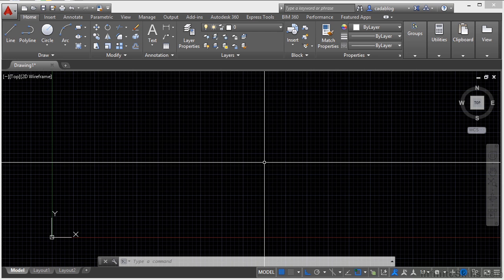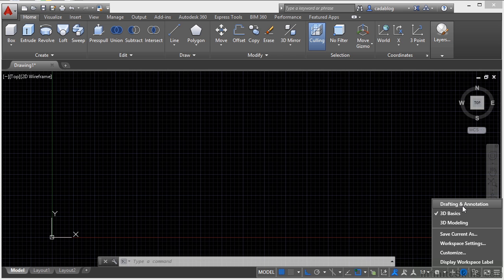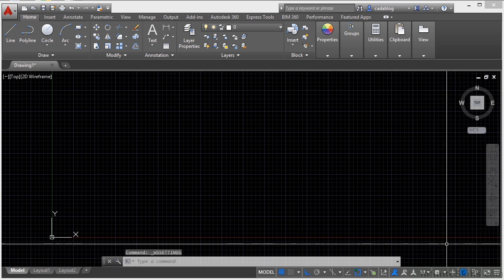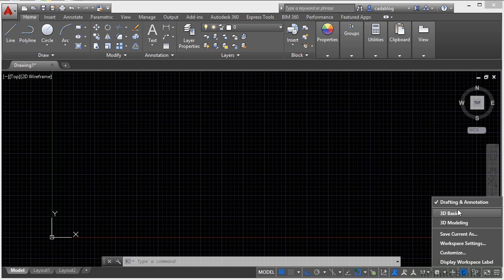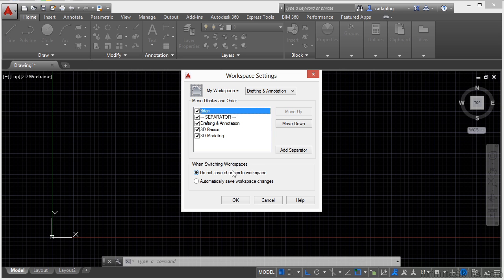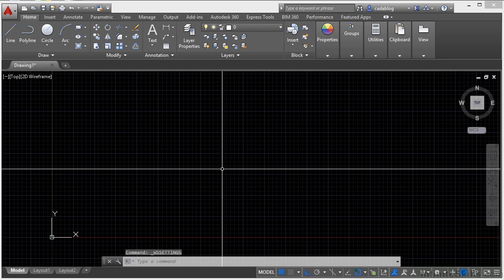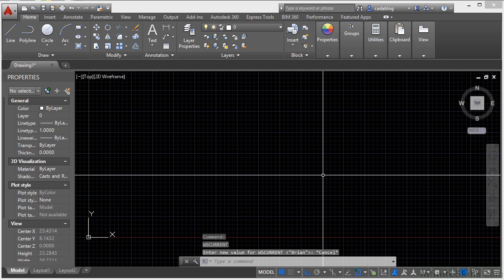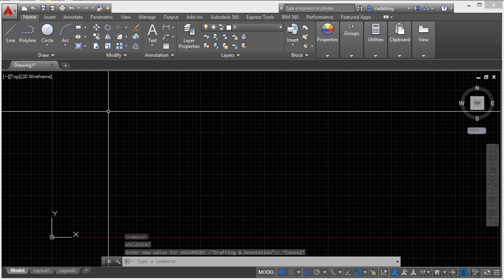AutoCAD 2015 Training Video Tutorial 03 09 Workspaces